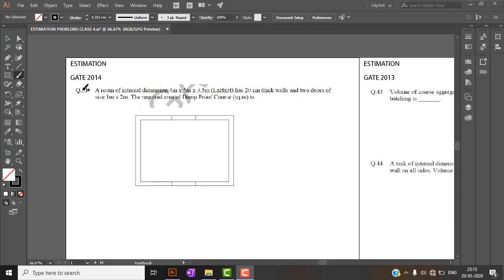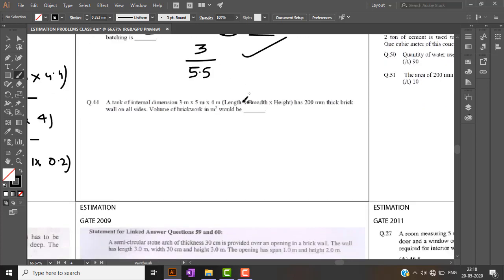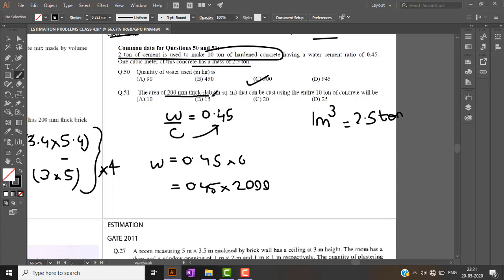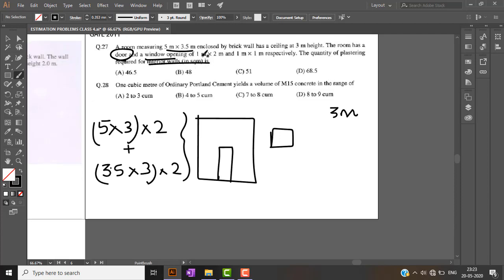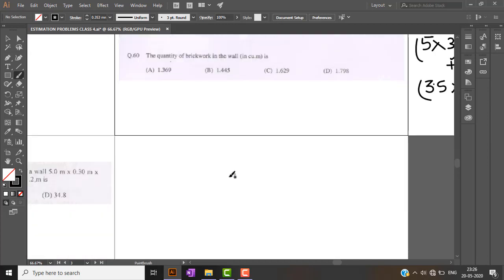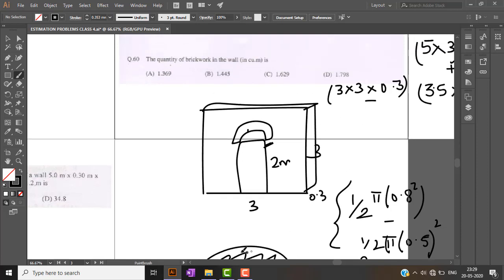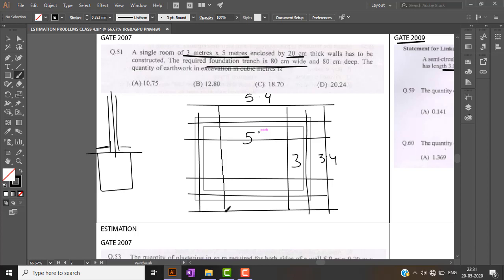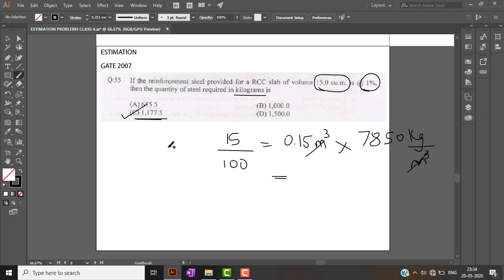ESTIMATION CLASS 4-GATE ARCHITECTURE TUTORIAL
In this video, we will be solving previous gate problems based on estimation.